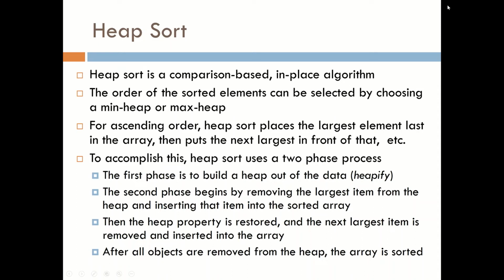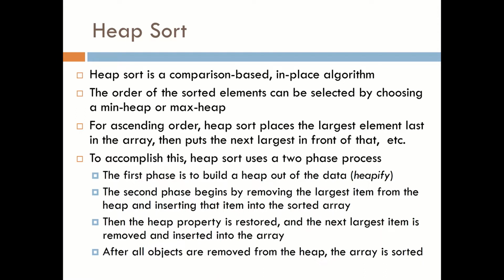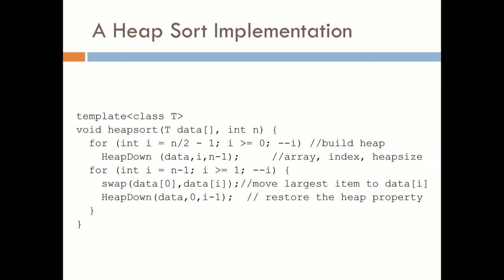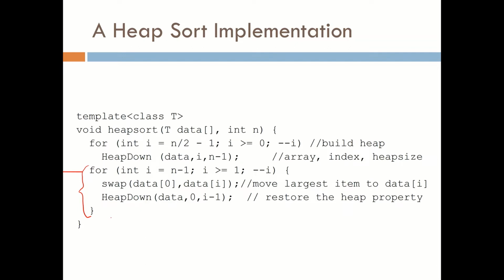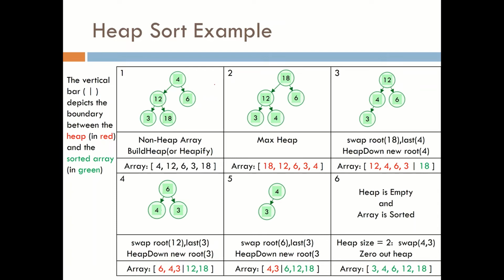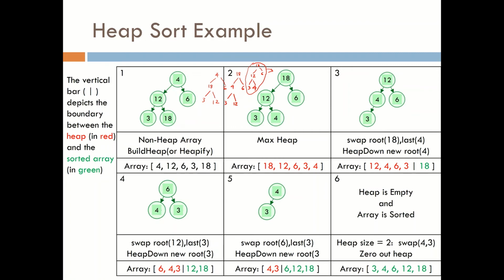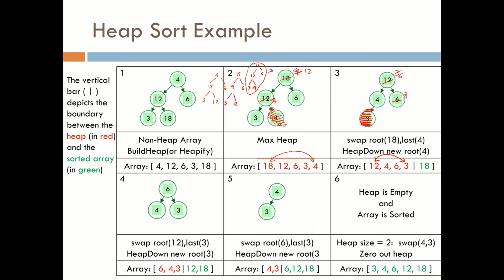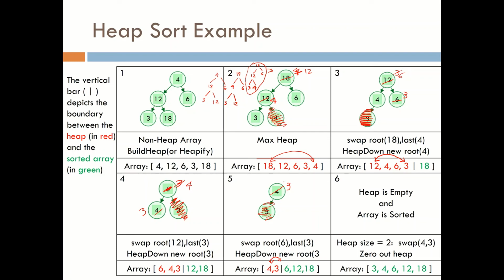SORTING6 HeapSort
Heap Sort